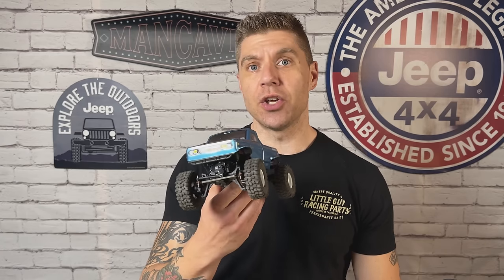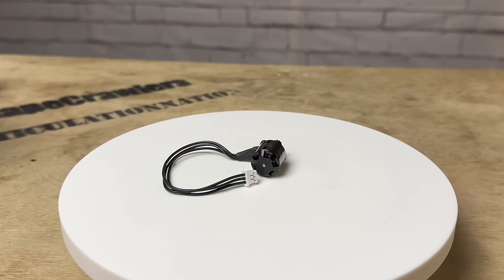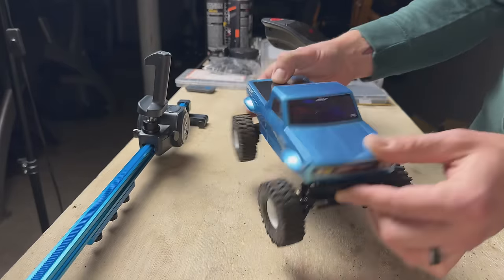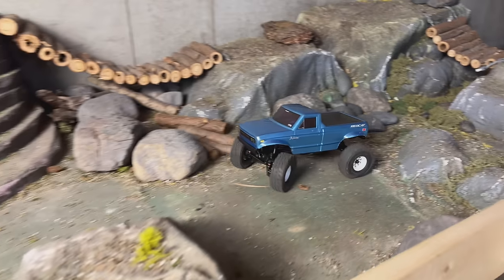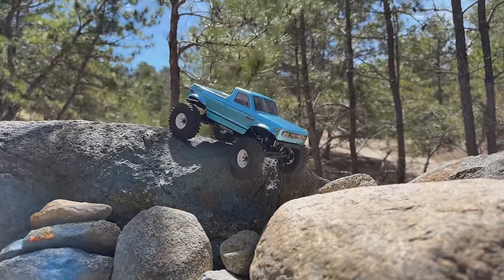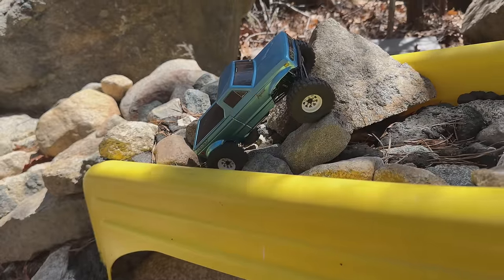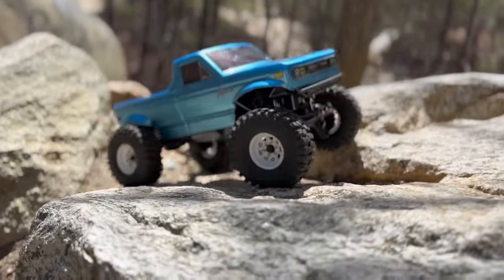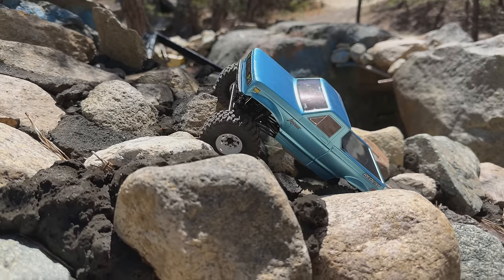Brushless Ascent 18: $99 Plug & Play Kit From Furitek!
In this video I convert the Redcat Racing Ascent 18 to brushless power! Furitek has released a number of products for this truck, including the $99 brushless starter kit like we have in this video. This kit includes the brushless motor that bolts directly to the stock transmission, a micro receiver that pairs with the stock radio, and the legendary lizard pro esc that offers silky smooth control and endless customization.

Timestamps
What’s in the kit: 0:41
In the build and first run: 3:51
Indoor course runs: 6:08
On the rocks: 9:16
Final thoughts: 17:38